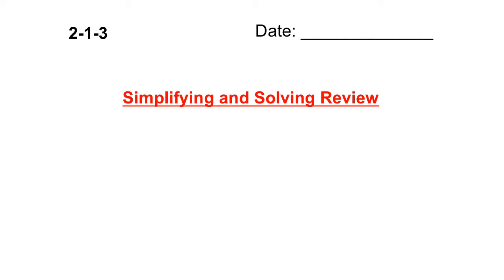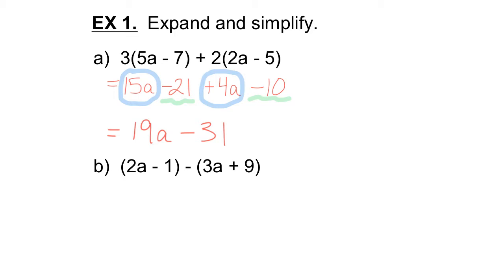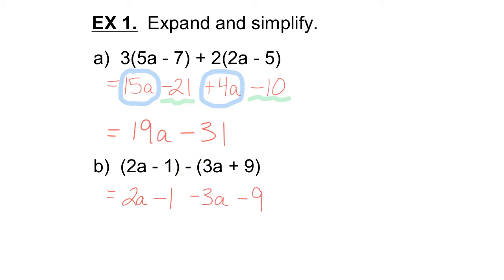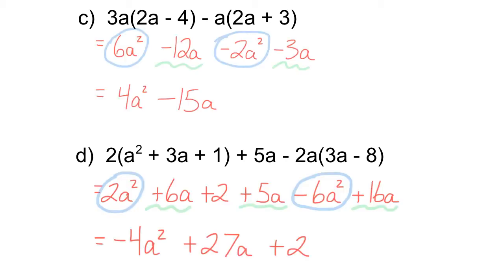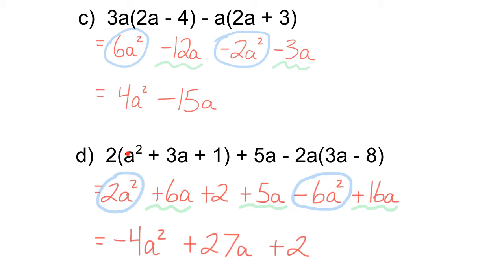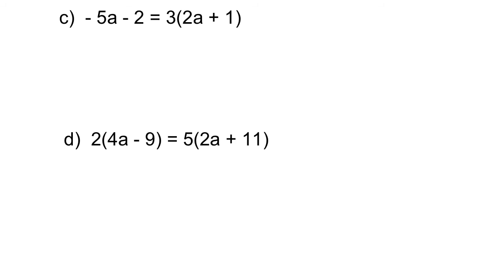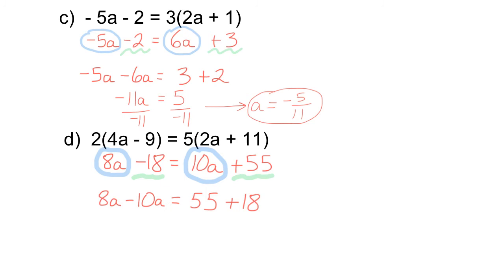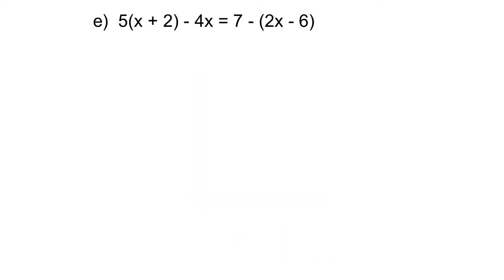MPM1D 2-1-3 Simplifying and Solving Review